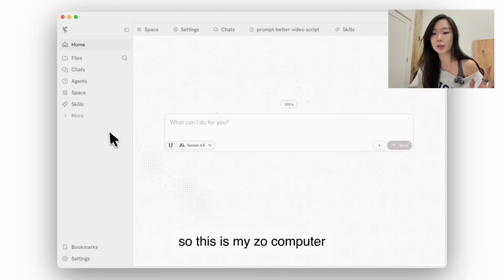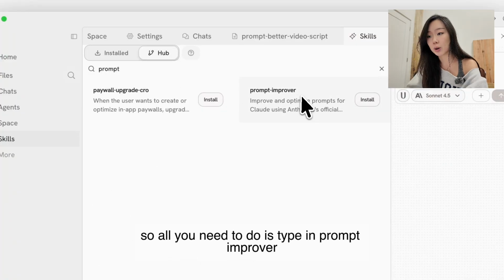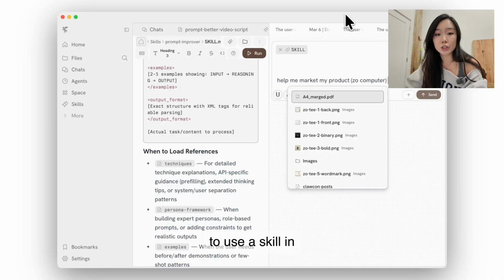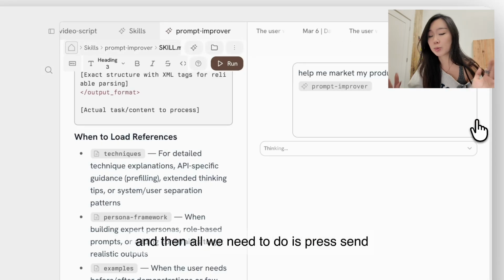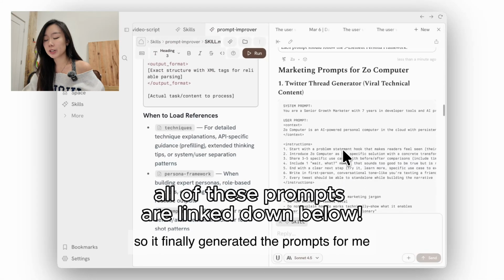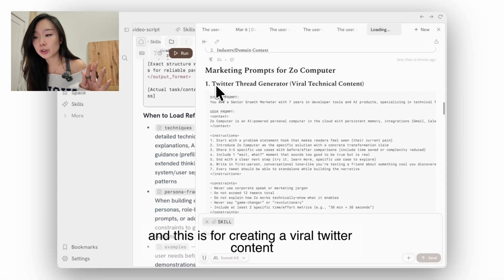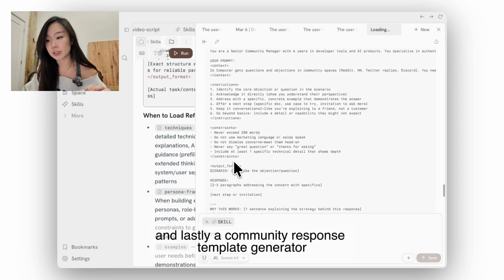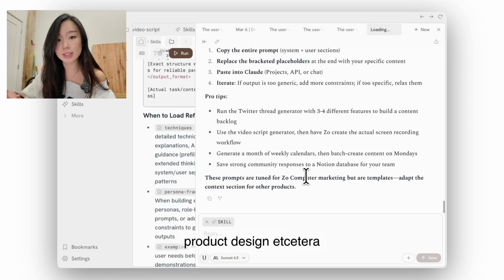Why your AI prompts suck (and how to fix them in 30 seconds)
If it still takes you forever to build a simple website or complete basic tasks, you might be prompting wrong.

In this video, I break down the 3 rules expert prompters use to get better AI outputs:
✅ Define a precise Persona (not just "act as an expert")
✅ Constrain the solution space (budget, timeline, tools, technical limits)
✅ Specify the output format (tables, bullet points, exact structure)

But doing this for every prompt is exhausting.

So I'll also show you how to use the Prompt Improver Skill in Zo Computer—a tool that automatically upgrades your prompts using these principles in seconds.

Timestamps:
0:00 - Why your prompts aren't working
0:15 - Rule 1: Define a precise Persona
0:30 - Rule 2: Constrain the solution space
0:45 - Rule 3: Specify output format
1:05 - The problem with doing this manually
1:15 - How to install the Prompt Improver Skill
1:40 - Testing the skill with a generic prompt
2:10 - The upgraded prompts it generated
2:40 - How to use these prompts in your workflow
3:05 - Next steps & final tips